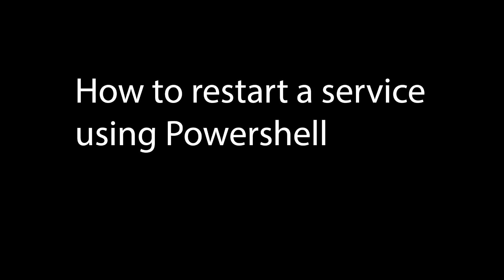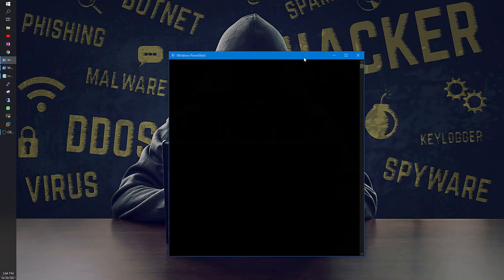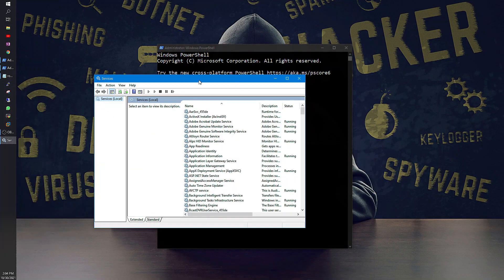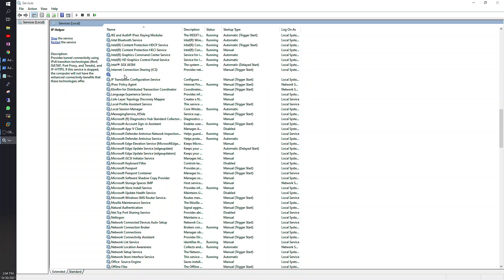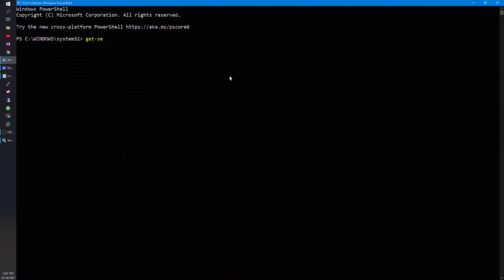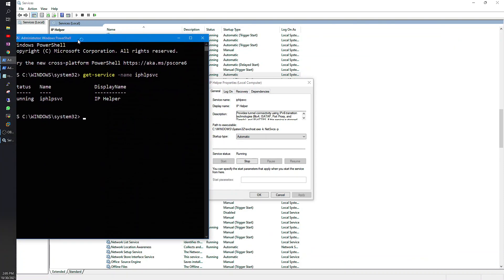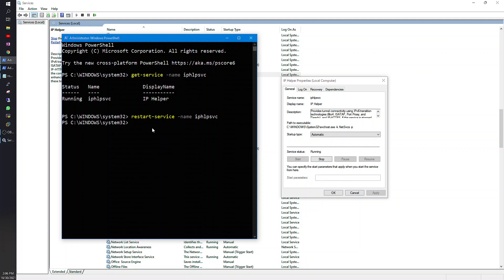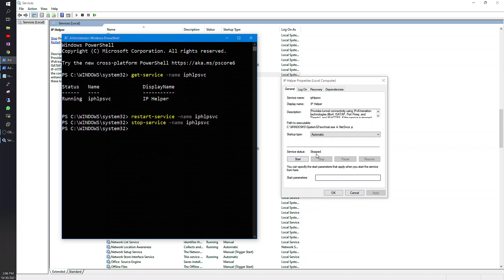How to restart a service in PowerShell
# restart service in windows